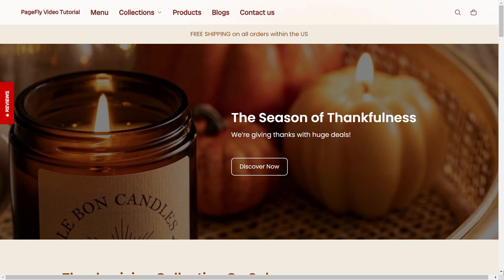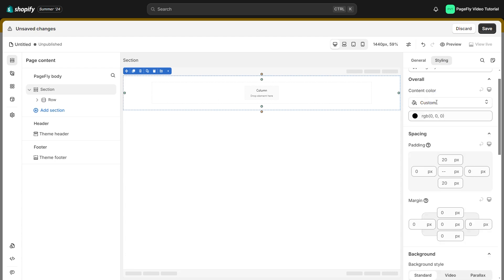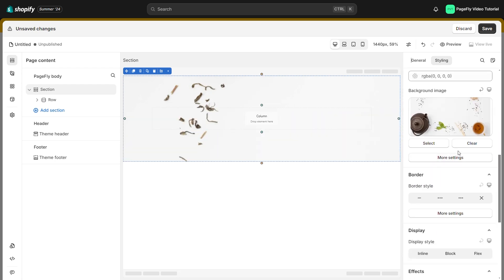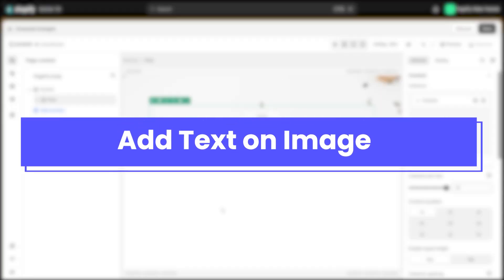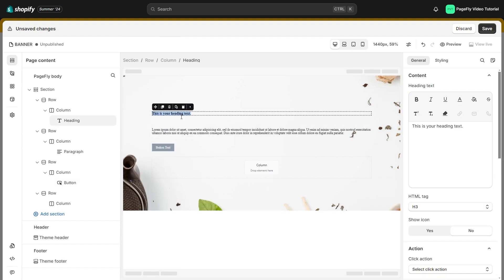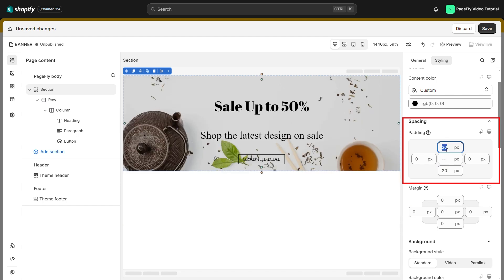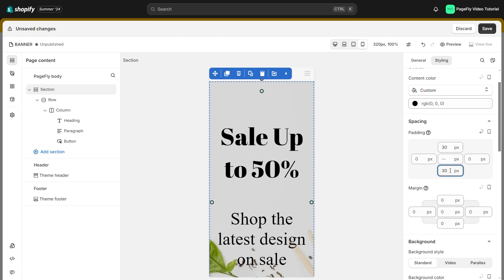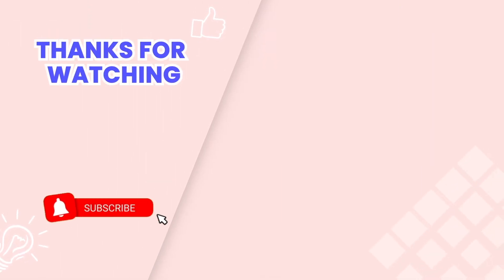How to create Shopify store banner section | PageFly Tutorial (Legacy Editor)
In this PageFly tutorial, you will learn how to create a Shopify store banner section by adding text on an image using PageFly. With PageFly elements, creating beautiful Shopify store banner section with text on an image is simple.

This tutorial will guide you through creating a new hero banner section, uploading an image, and adding text that captivate visitors, showcase your brand, and boost engagement.

Start creating your own stunning Shopify store banner section today with PageFly!

👉OUTLINE
00:00 Intro
00:10 Add and customize background image
01:33 Add text on background image
02:12 Modify content position in the store banner
02:45 Check responsiveness on mobile
03:22 Outro